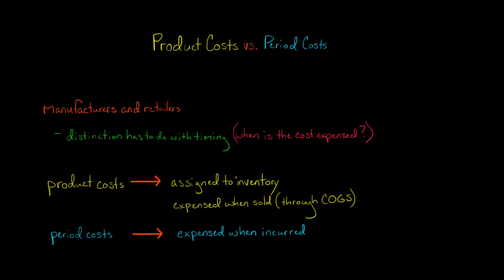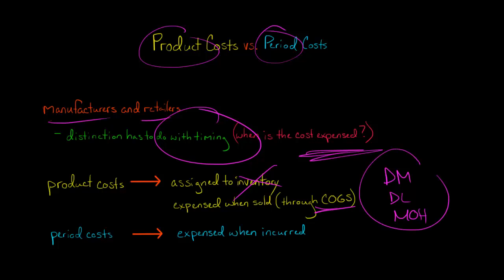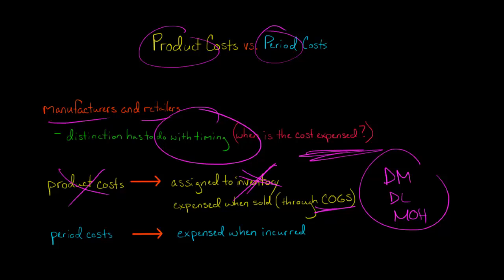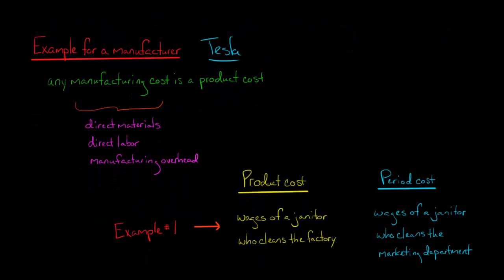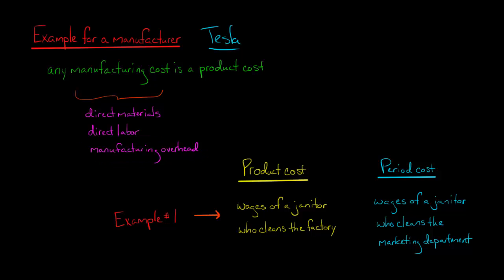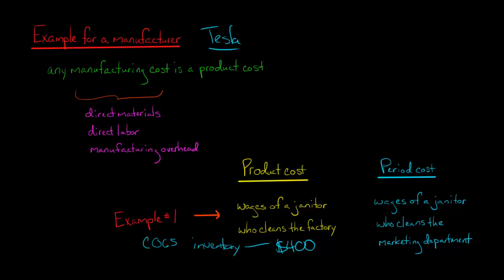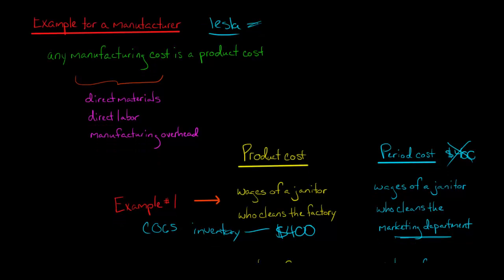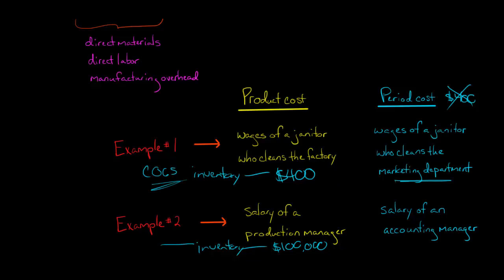Product vs. Period Cost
Manufacturers, retailers, and any company with inventory must distinguish between product costs and period costs.  The difference between product costs and period costs has to do with the timing (when the cost is expensed).

A product cost is assigned to inventory, and is expensed when the product is sold through Cost of Goods Sold.  For a manufacturer, product costs include all manufacturing costs:  direct materials, direct labor, and manufacturing overhead.  These costs first become an asset (inventory) and are expensed when the asset is sold.

A period cost is any cost that is not a product cost.  Period costs are expensed when they are incurred.  Selling, general, and administrative expenses are an example of a period cost.  If a manufacturer pays a sales commission to one of its sales staff, this cost is expensed and does not attach to inventory.—
ACCESS INDEX OF VIDEOS
CONNECT WITH EDSPIRA
CONNECT WITH MICHAEL
ABOUT EDSPIRA AND ITS CREATOR